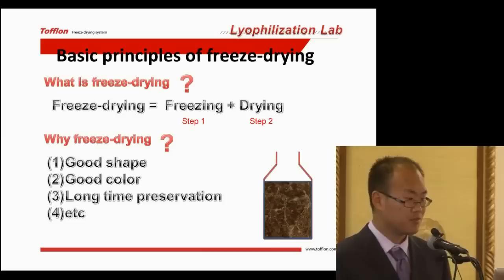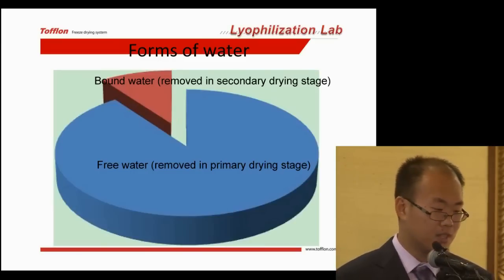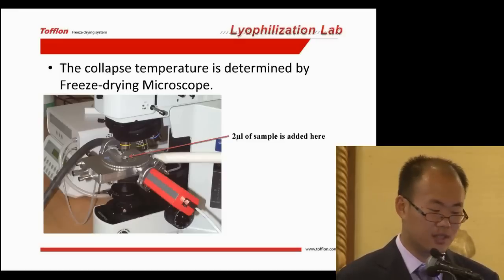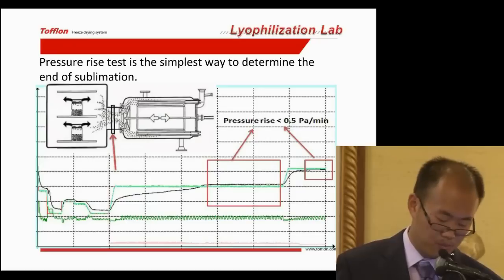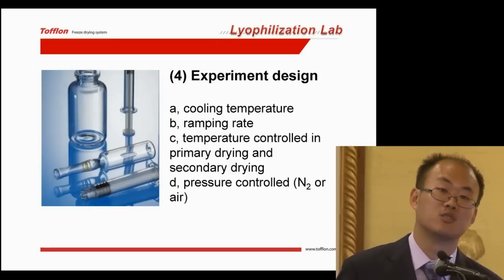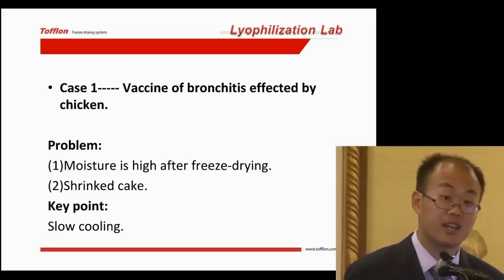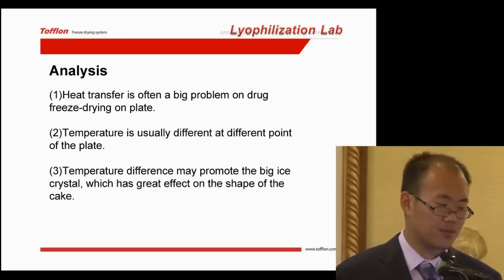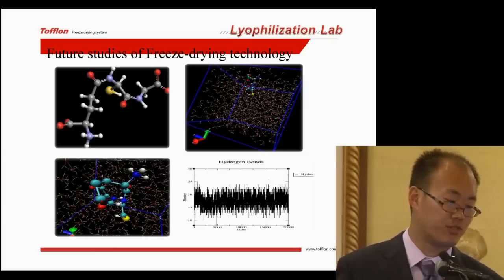Design of Freeze Drying Process for Drugs- Video Directed by Sohail Asim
Seminar on Lyophilization
By
M/s. Shanghai Tofflon Science and Technology Co. Ltd., Shanghai, China
With the cooperation of
M/S GUDIA GROUP